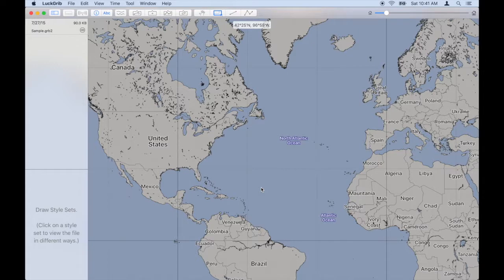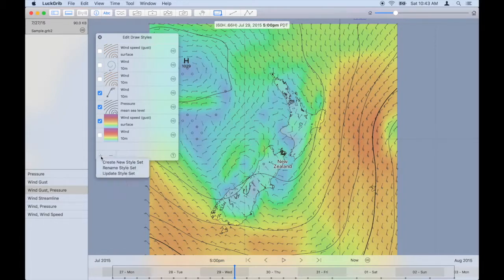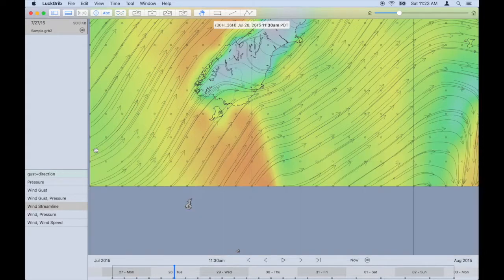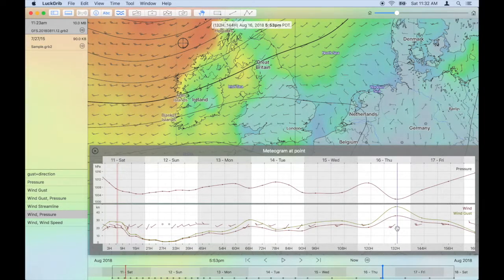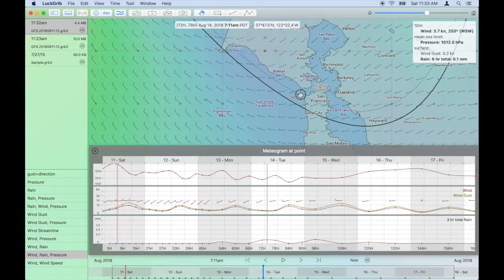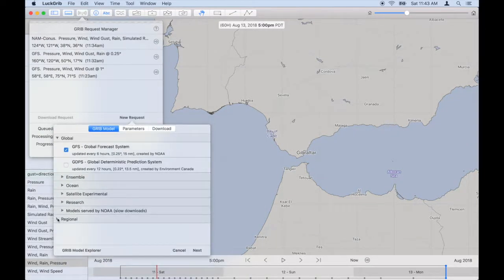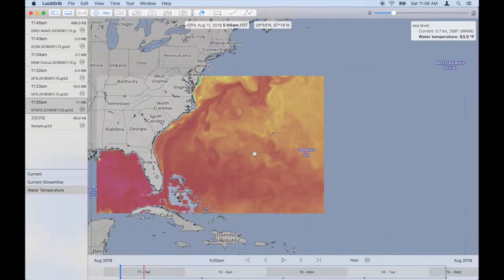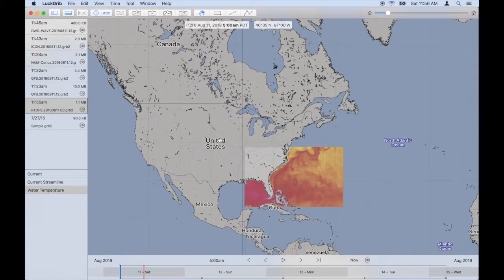LuckGrib on Mac, Introduction Part 1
This is a short introduction of LuckGrib v3.1 on macOS.  A second video will follow, which carries on the introduction.